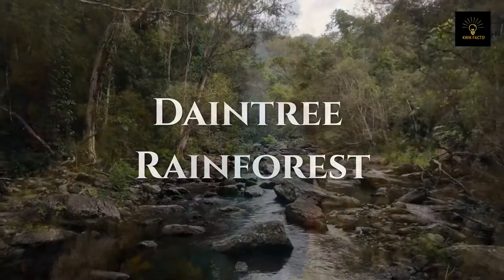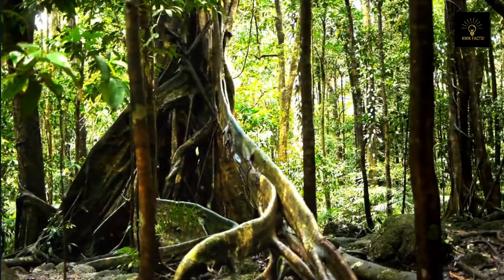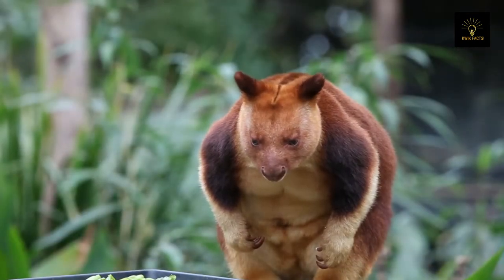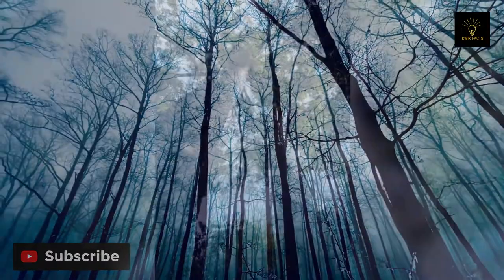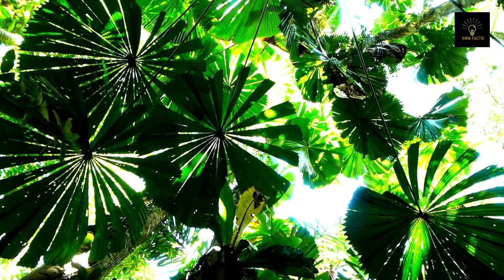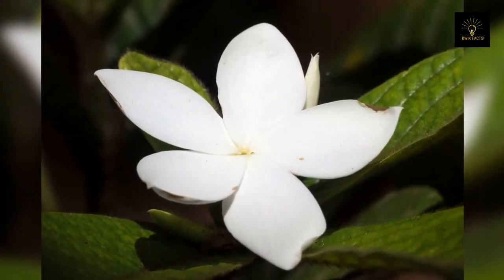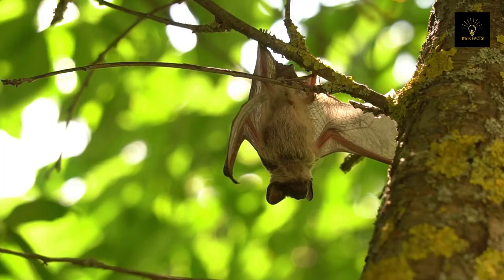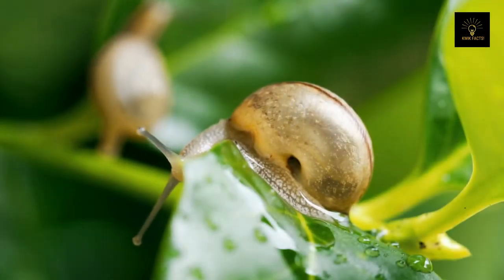Discover the Amazing Animals of the Daintree Rainforest!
The Daintree rainforest is one of the most biodiverse places on Earth. It's home to thousands of plant and animal species, many of which are found nowhere else in the world.

This video takes you on a tour of the rainforest, from the canopy to the forest floor. You'll see how plants and animals adapt to life in this unique environment, and learn about the ongoing efforts to protect it.

Time Stamps:
0:00 - Intro
0:22 - Species that dwell in Daintree
0:43 - Rare species of animals
0:52 - World heritage sites
1:22 - Primitive plants
1:44 - Average rainfall
2:00- Percentage of species
2:23- Outro

Audio voiceover: IBM Watson TTS

Pictures and Visuals credits:
Stock Footage provided by slicedbread, from Pond5

State Library of New South Wales, Public domain, via Wikimedia Commons